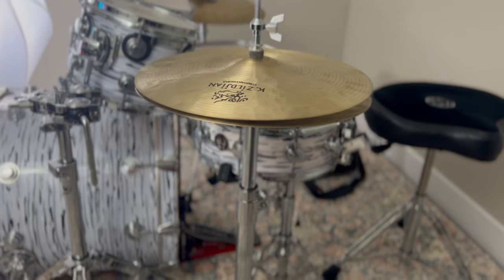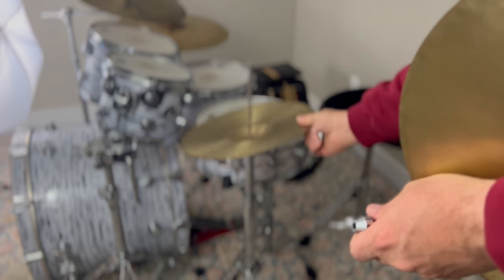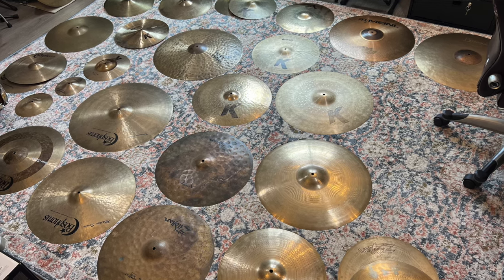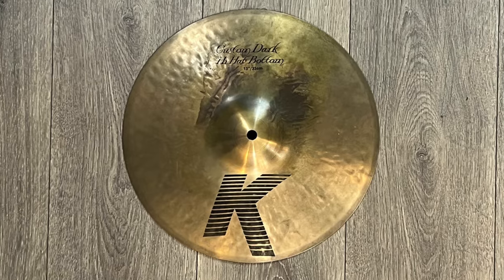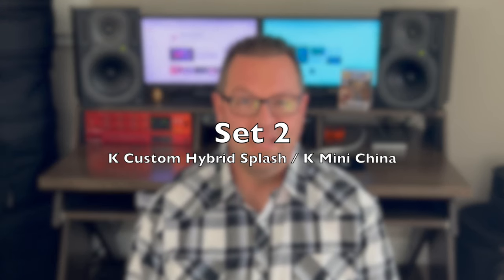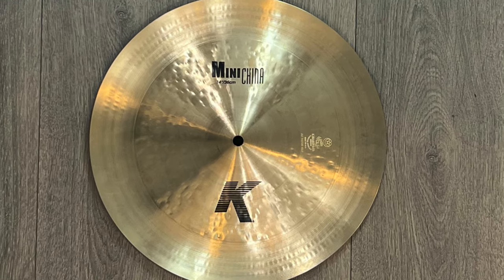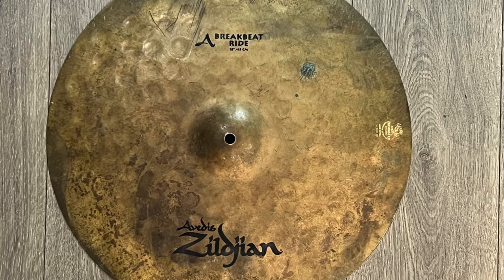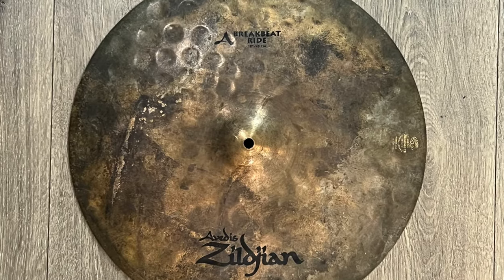The best hi-hats Zildjian NEVER made!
Zildjian never made these hi-hat sets...but they should have. Explore your cymbal bag to make unique and interesting hi-hat sounds that you love to play and make your drum kit sound like YOU.